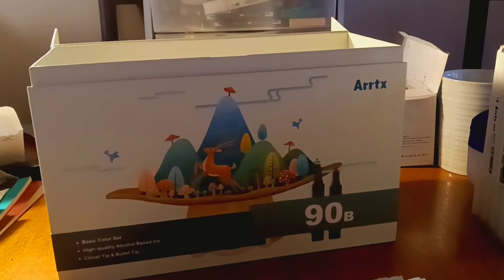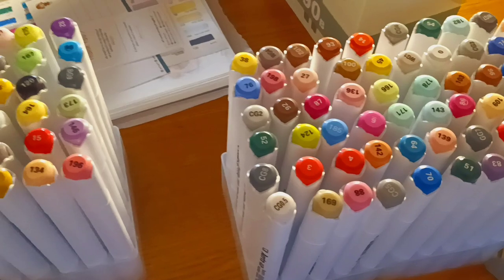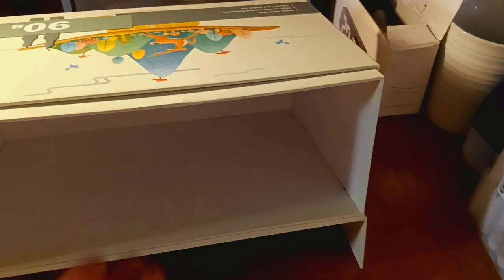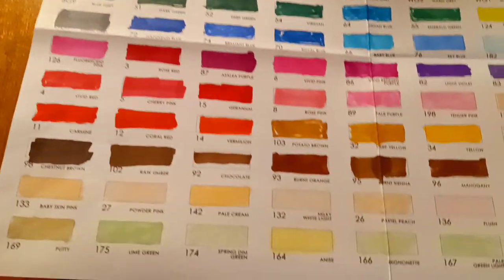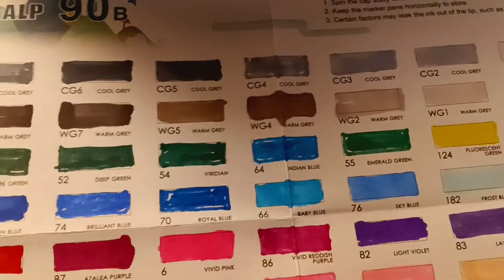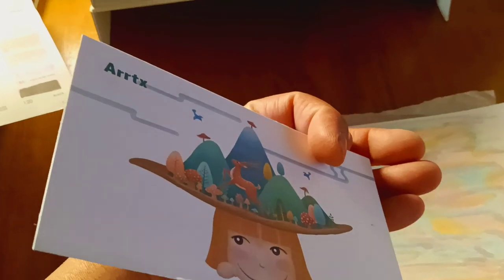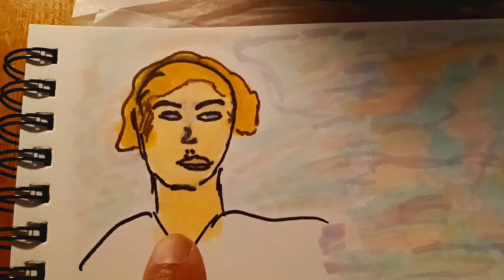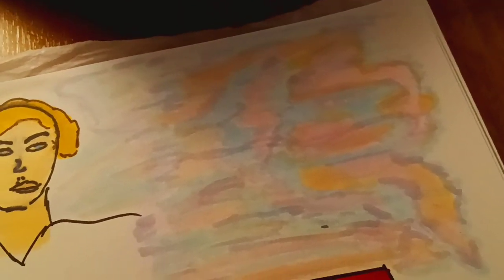Arrtx ALP Alcohol marker set 90B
*Forgot to mention: This set comes with a colorless blender
*Please ask questions in the comment section and tell me what you know about these markers.